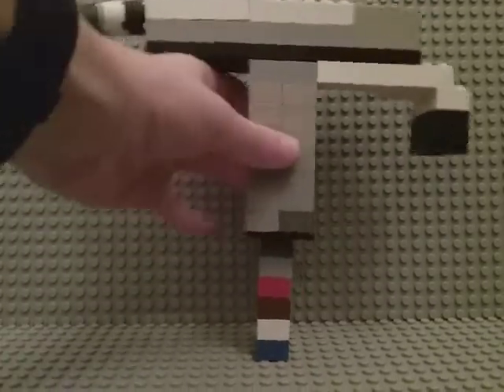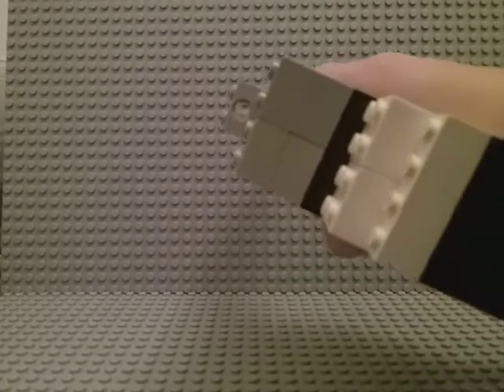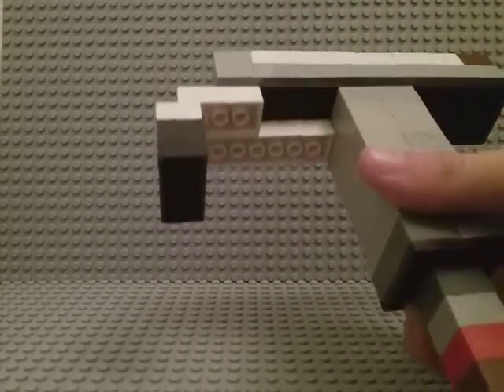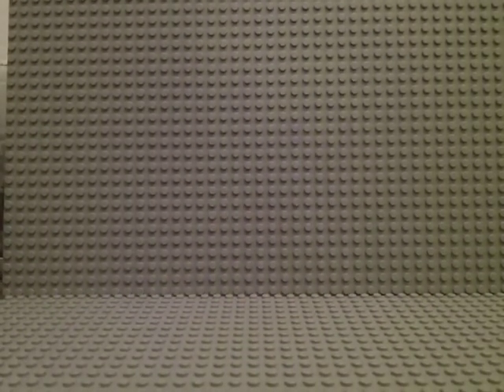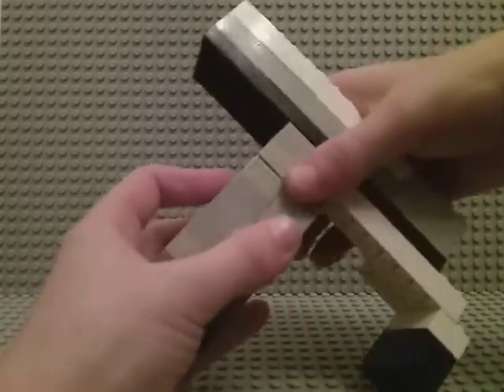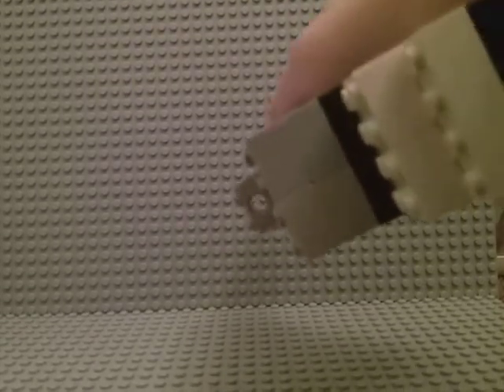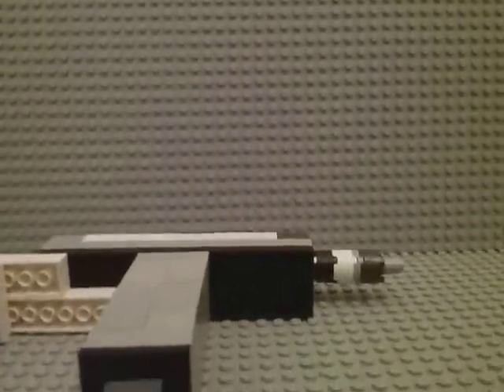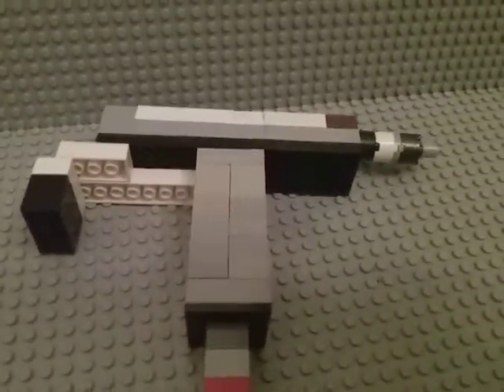Lego Uzi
I build a Lego Uzi out of Lego pretty neat